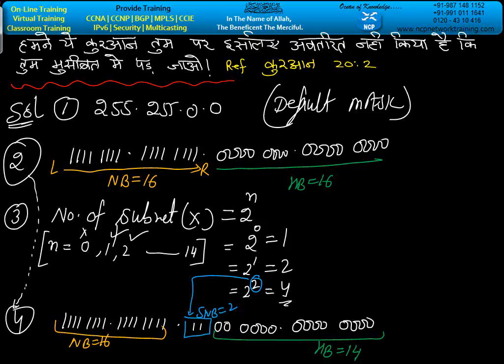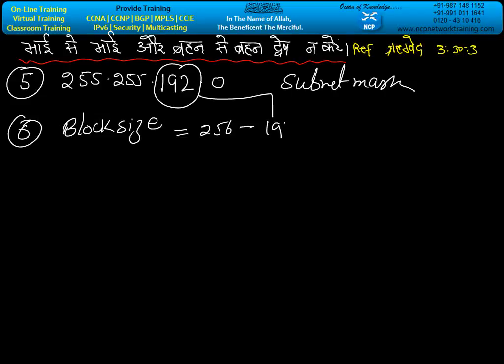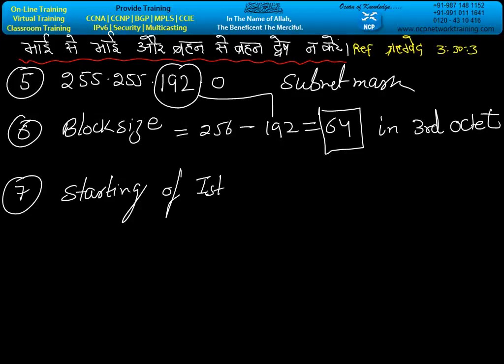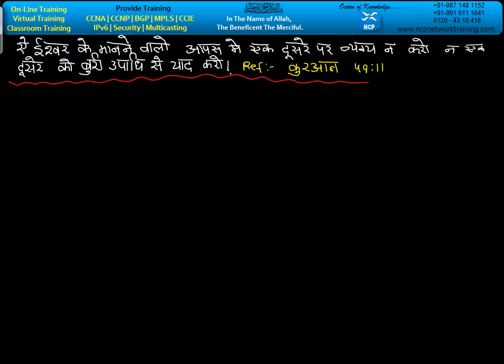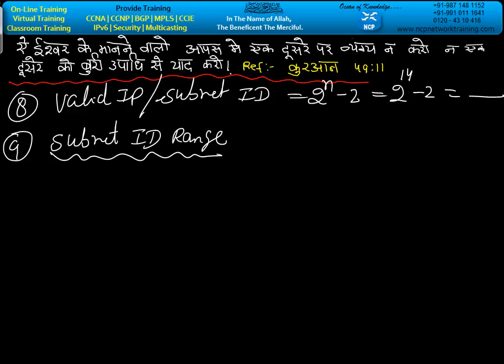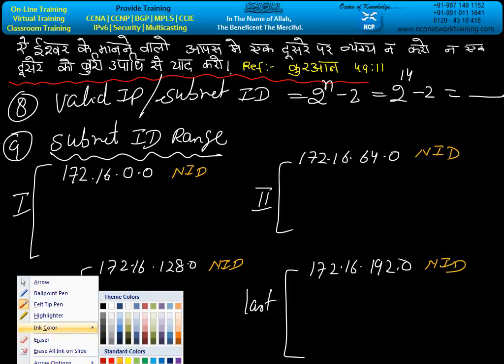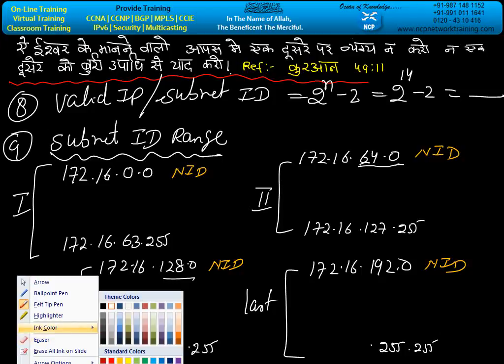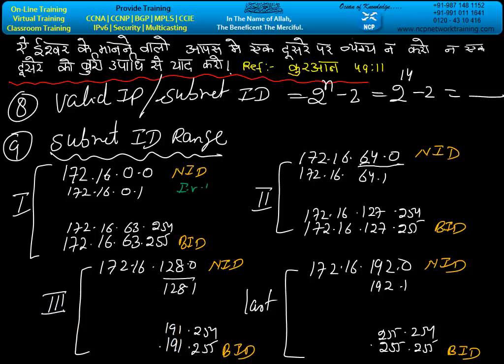20 How to proceed for Class B Subnetting part 2